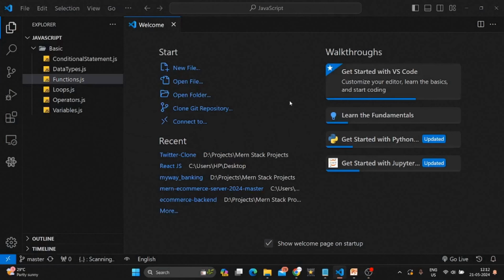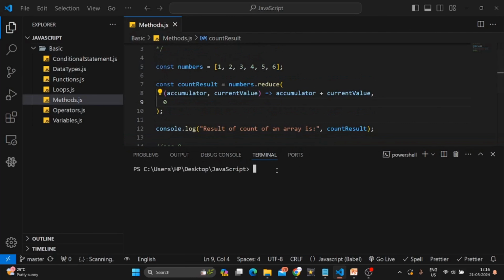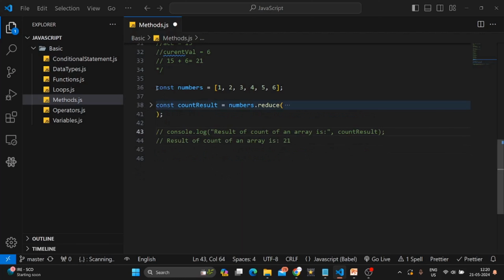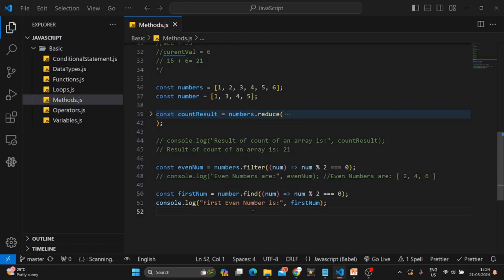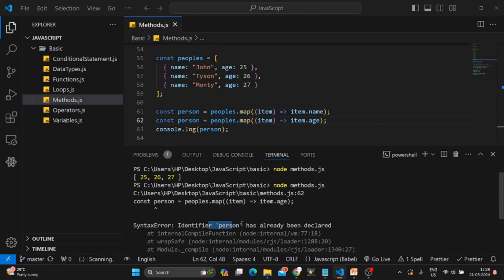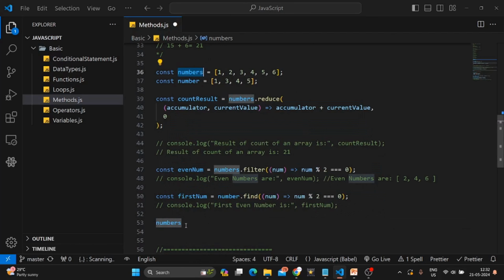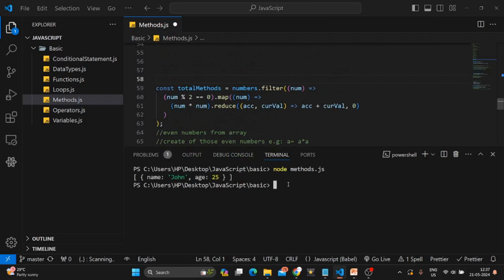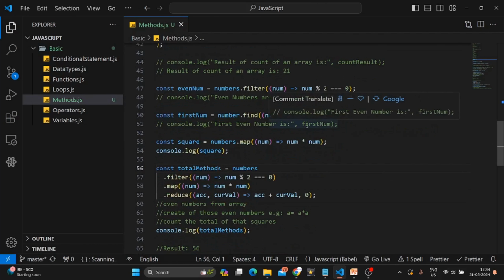"Master JavaScript Method's: A Beginner's Guide"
Routing in React.js involves using libraries like React Router to manage how your application's UI changes based on the URL or path in the browser. It lets you define routes that map specific URLs to different React components, allowing for seamless navigation and dynamic content rendering without page refreshes.